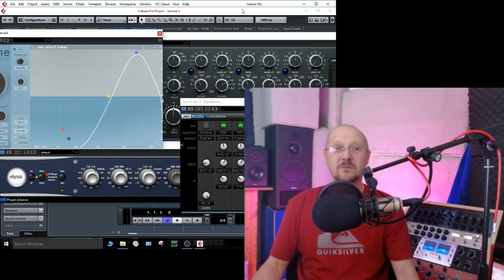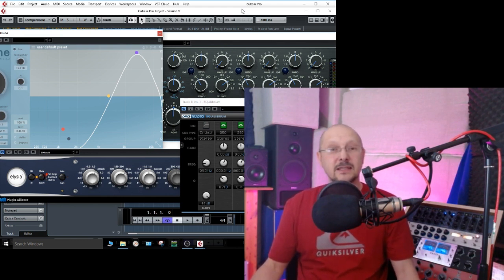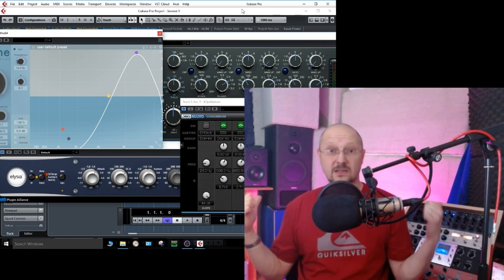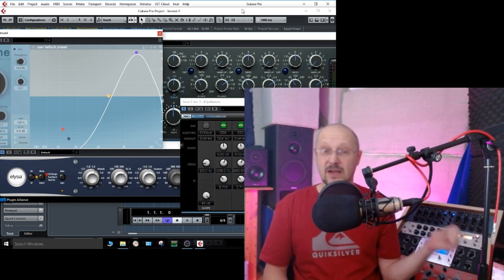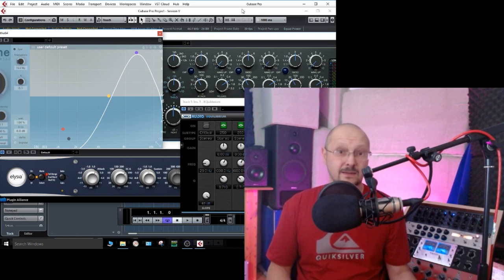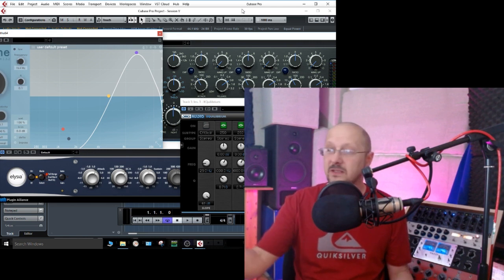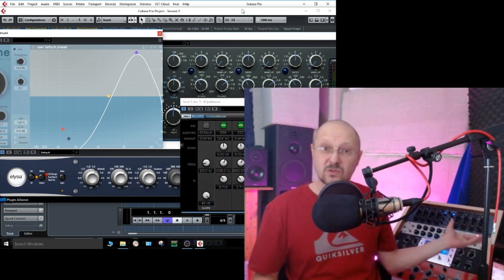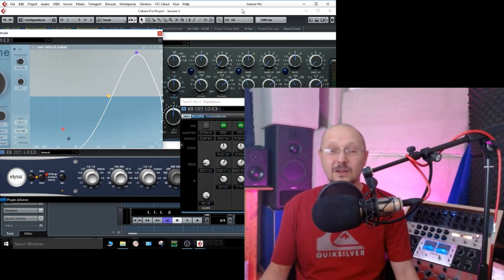Online Mastering by Barry Gardner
Online mastering by Barry Gardner. An engineer who has dedicated to online mastering for a decade. 23 years total pro audio engineering experience. High end equipment, acoustics and approach at a great price. 1T £30 | 4T EP £112.00 | Album £230.00